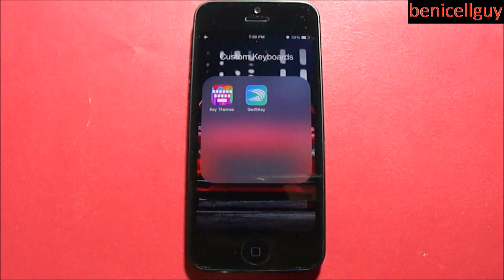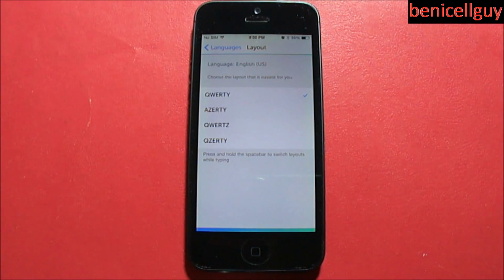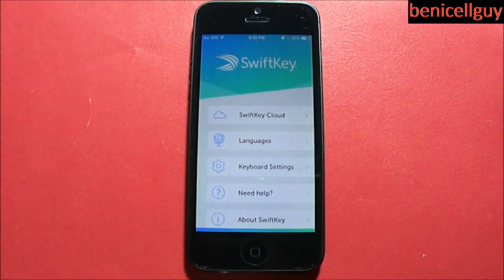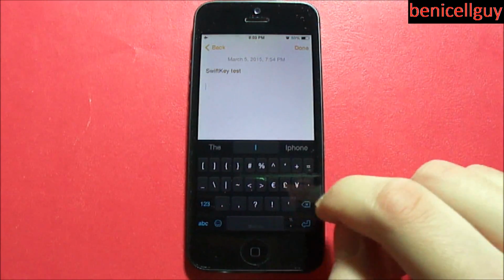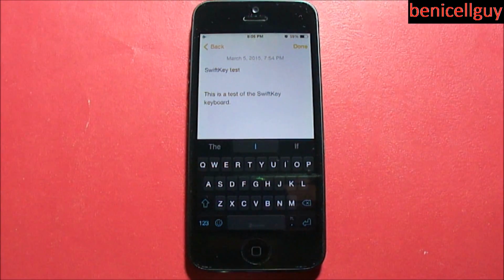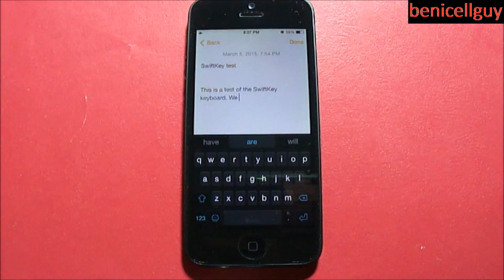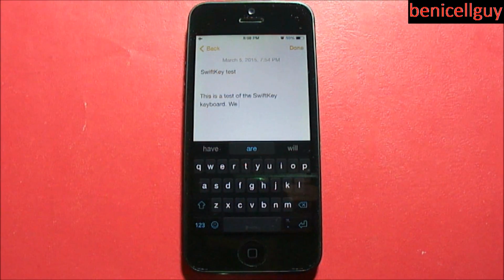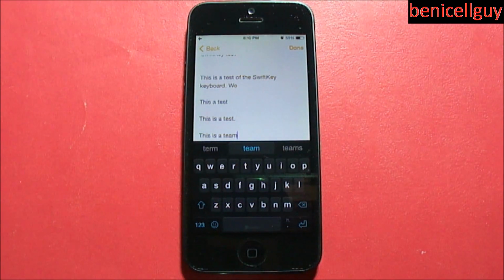Review: Swiftkey For iPhone and iPod Touch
In this video, I give you a review of a third party keyboard called "Swiftkey" for iOS 8. This keyboard involves swiping your finger around to create a word without having to press the individual keys. Is this a keyboard that may interest you and you want to know more about it? Stick around and see how it operates!